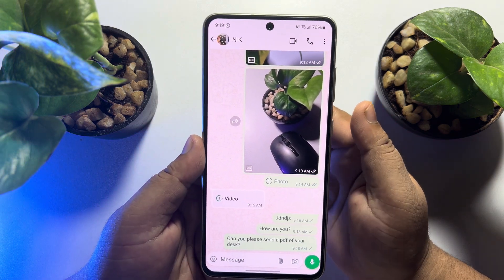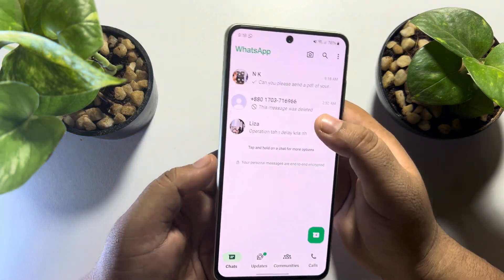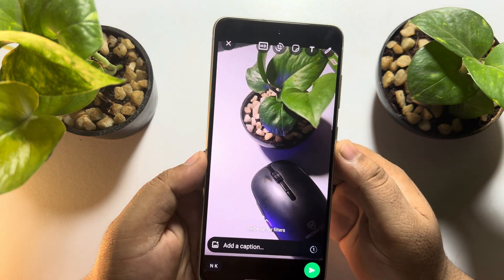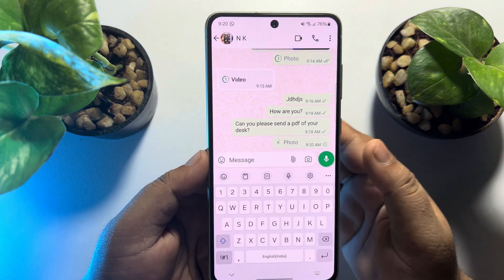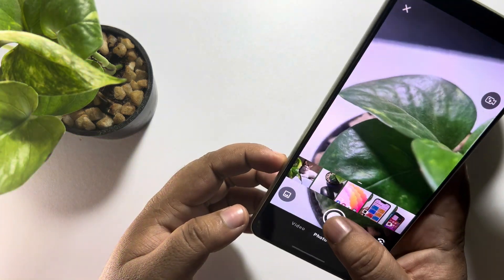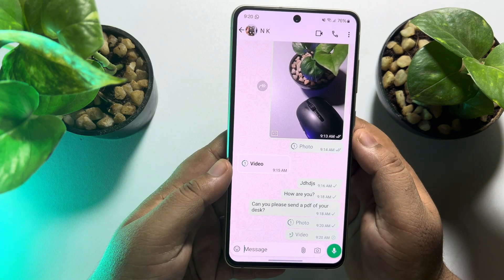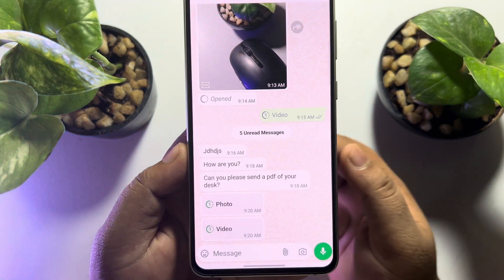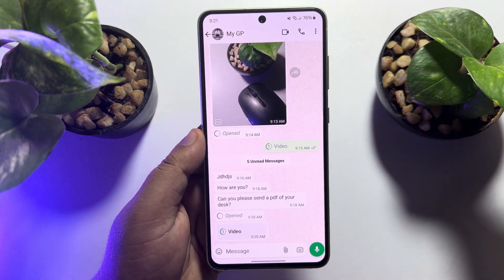How to Send One Time View message & Videos on WhatsApp - Full Guide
WhatsApp lets you send "View Once" photos and videos, which will immediately disappear after they're seen.

Video Parts:
0:00 Info & Intro
0:30 Open Playstore
0:52 Click on Camera
1:51 Click on One Icon
2:30 Ending & Outro